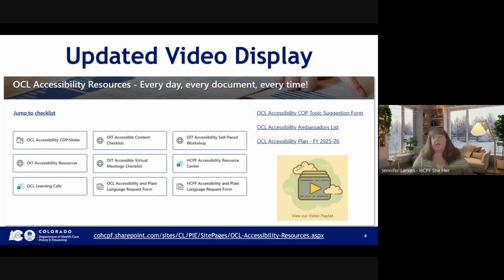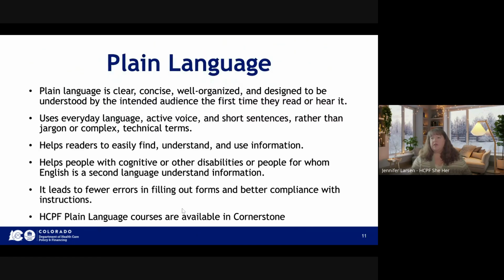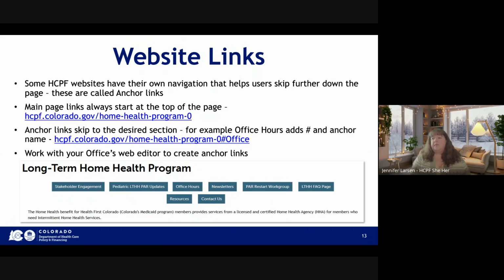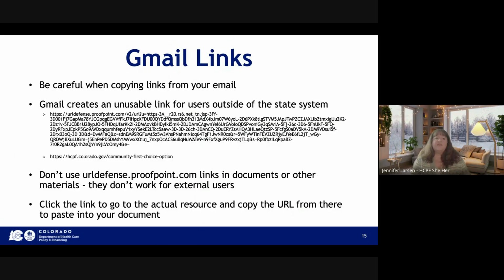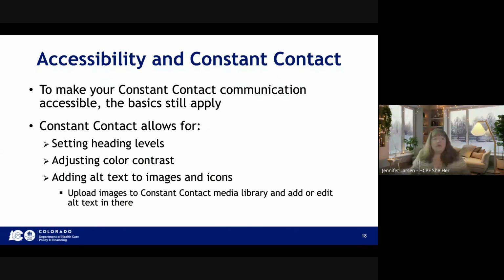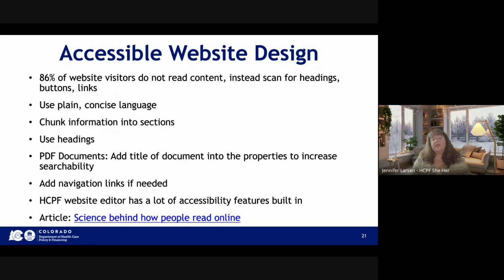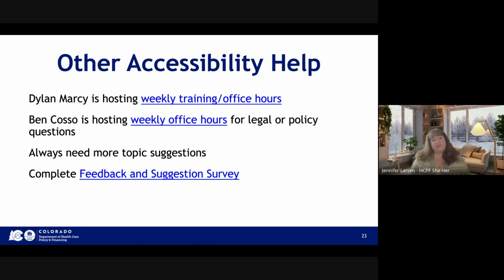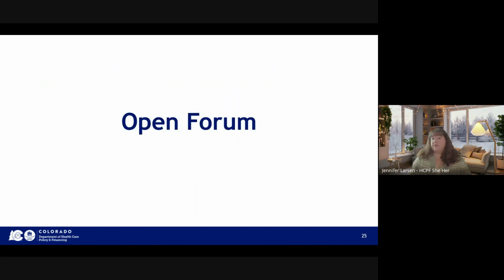OCL Accessibility Community of Practice - Accessible Communications - 2.24.2026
This session discussed best practices for creating accessible communications.